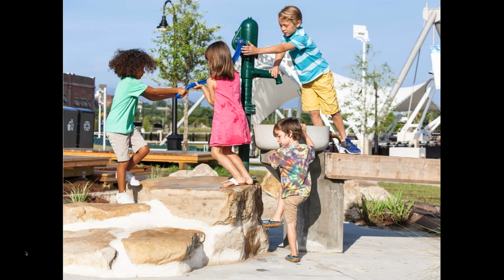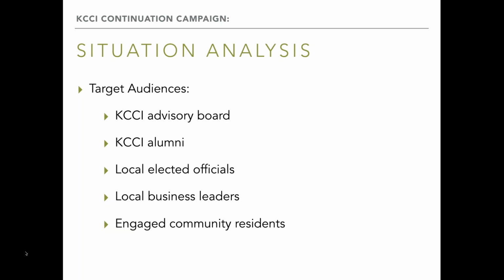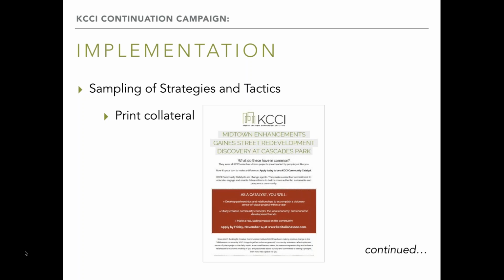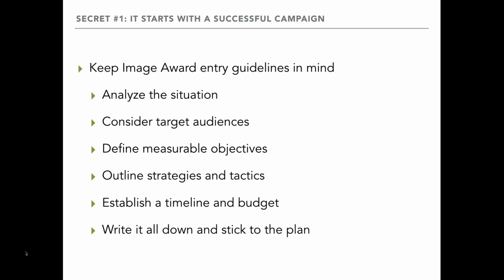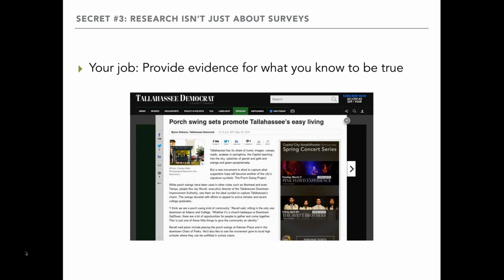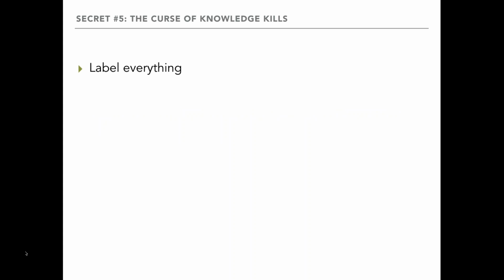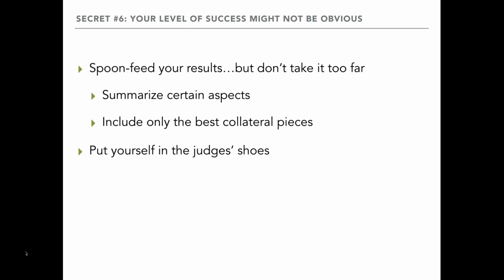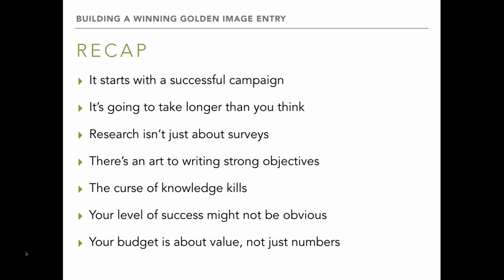Seven Secrets to Building a Winning Golden Image Entry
A previous Grand All winner shares tips that could help put your Golden Image entry over the top.